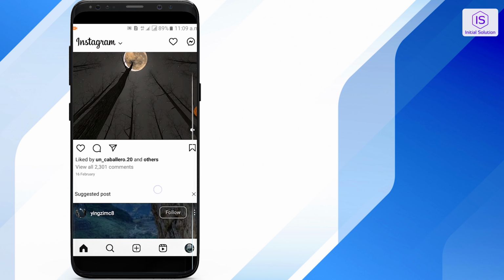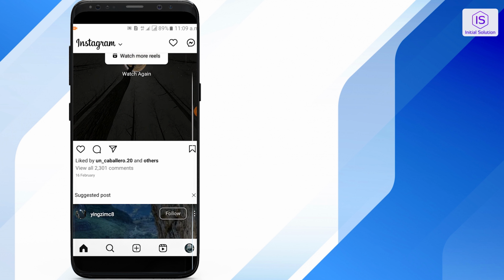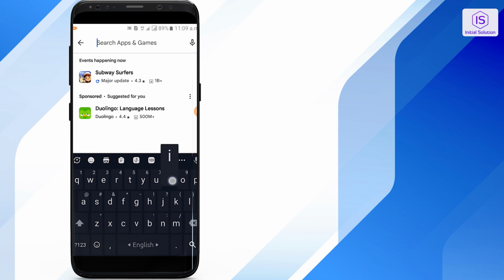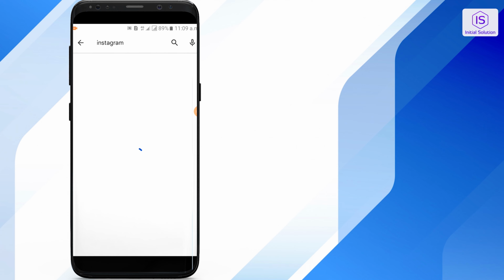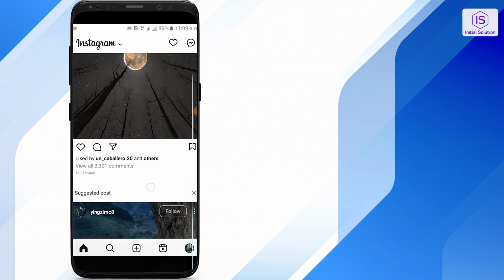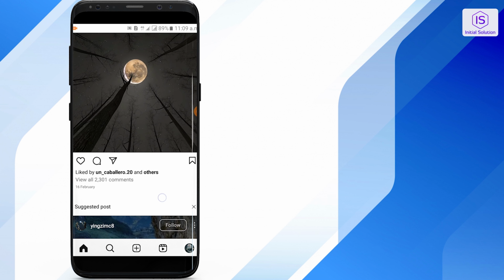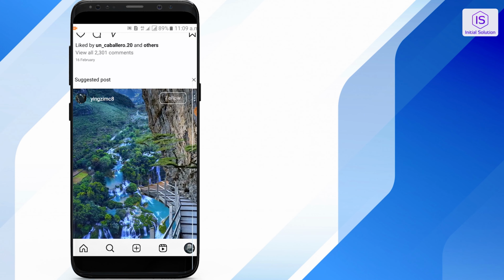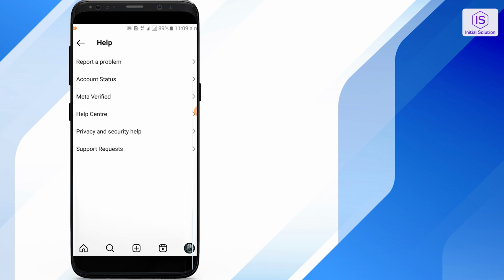🌟 How to Fix Instagram Couldn't Refresh Feed: Quick Guide | Initial Solution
Encountering issues with refreshing your Instagram feed? In this quick guide, we'll explore troubleshooting steps to help you fix the "Couldn't Refresh Feed" error on Instagram and get your feed back to normal.

📌 Step-by-Step Guide:

Check App Updates: Ensure your Instagram app is updated to the latest version available.
Restart the App: Close the Instagram app completely and then reopen it to refresh the app's functions.
Clear App Cache (Mobile): On mobile devices, clear the Instagram app cache and data to resolve any temporary issues.
Check Internet Connection: Ensure you have a stable internet connection to refresh your Instagram feed.
Update Operating System: If using a mobile device, ensure your device's operating system is updated to the latest version.
Check Account Status: Verify that your Instagram account is not restricted or facing any limitations related to feed refreshing.
Wait and Retry: Sometimes, Instagram experiences temporary glitches; wait for a while and then retry refreshing your feed.

📖 Chapters of How to Fix Instagram Couldn't Refresh Feed:
0:00 - Introduction
0:06 - Objective: Demonstrating how to fix Instagram's feed refresh issue
0:23 - Step 1: Check the internet connection and restart if necessary
0:44 - Step 2: Try switching to Wi-Fi if using mobile data
1:01 - Step 3: Restart the phone if the issue persists
1:22 - Step 4: Update the Instagram app to the latest version
1:45 - Step 5: Check if the issue is resolved after updating
1:59 - Step 6: Reporting the issue to Instagram support if none of the previous steps work
2:26 - Conclusion and Call to Action: Thanks for watching and stay tuned for more tutorials
2:42 - Sponsorship Message: Xirosoft offers graphic design, UI/UX design, digital marketing, and web development services